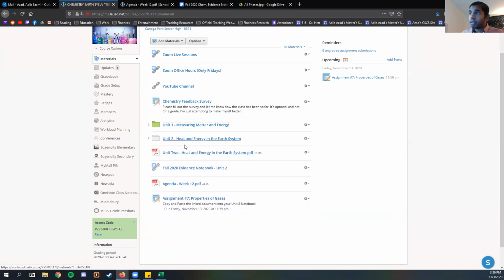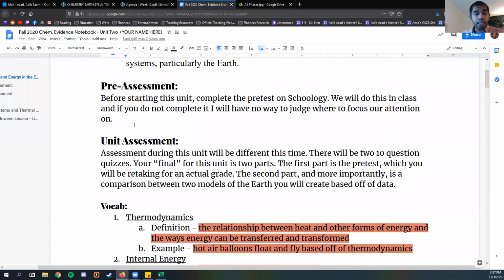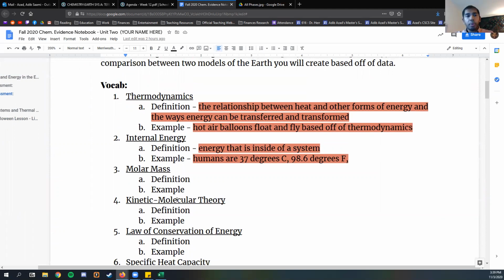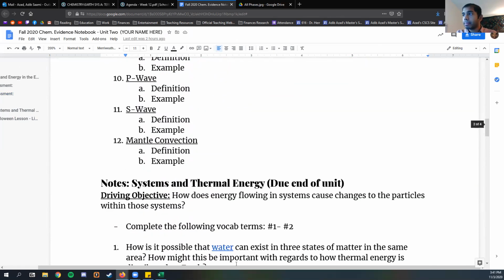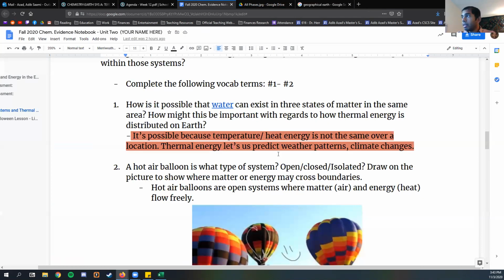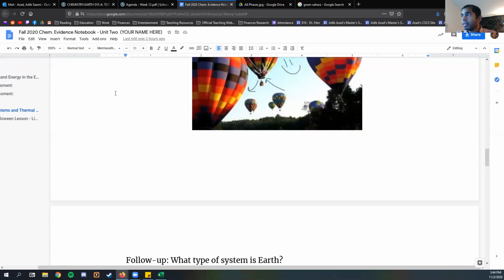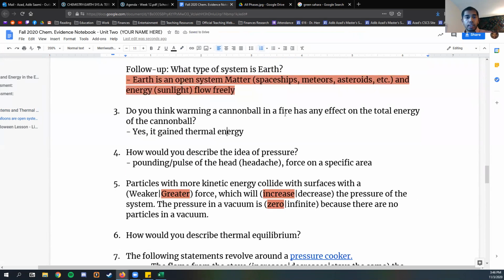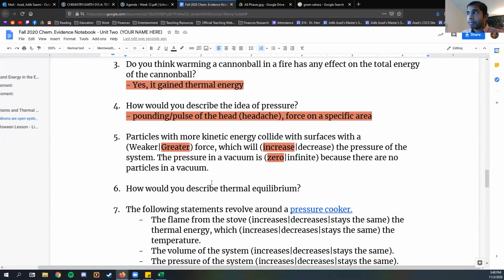11/3 Zoom Session - Week 11 (10/26-10/30) Recap and Notes